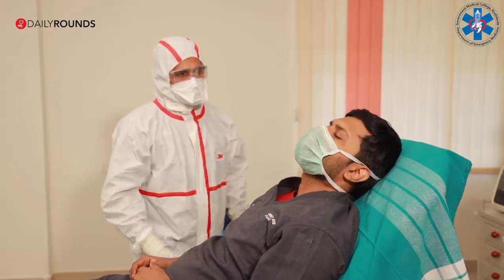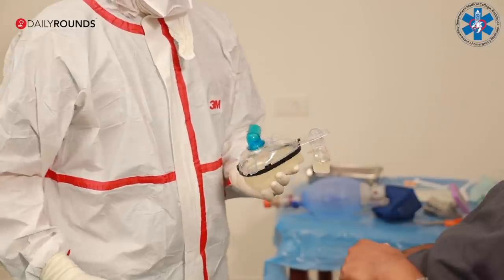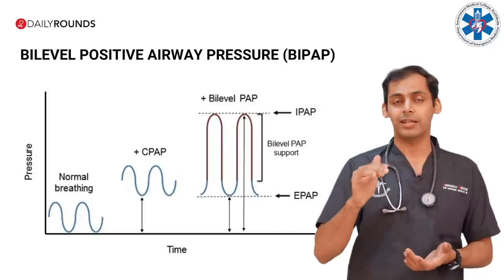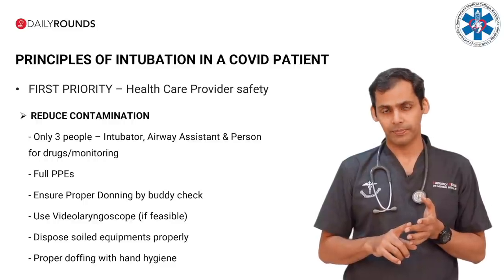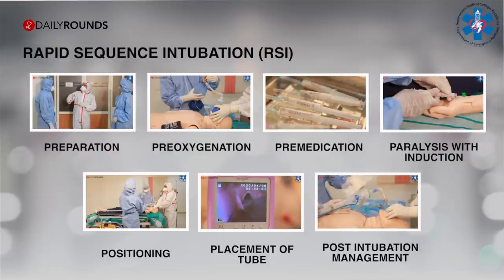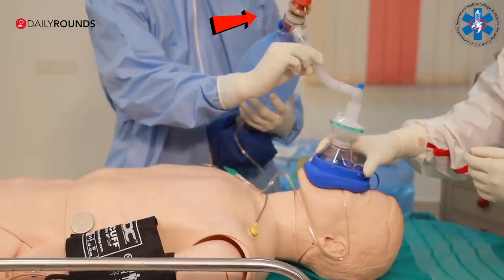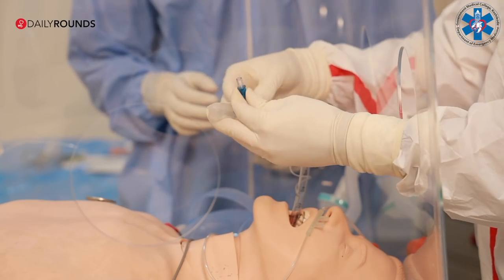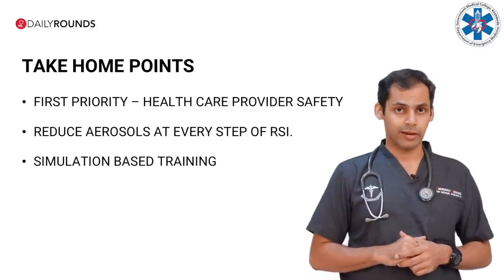Oxygenation Strategies in the Emergency Department: A COVID-19 Simulation Walkthrough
Dr. Midhun Mohan, faculty of Emergency Medicine at Calicut Medical College takes us through this simulation exercise to help us optimize the oxygenation strategies available at our disposal while managing a COVID-19 case. Beginning with the nasal cannula, which requires minimal expertise, this simulation takes us through NIV and intubation and the precautions to be adhered to while doing these lifesaving measures. These experts were the frontline warriors in the fight against Nipah Virus in 2018